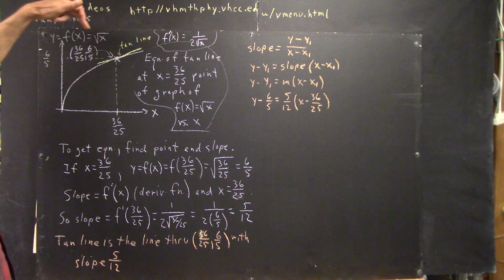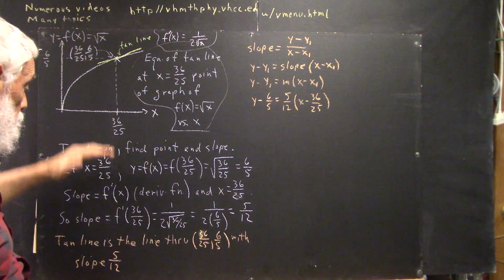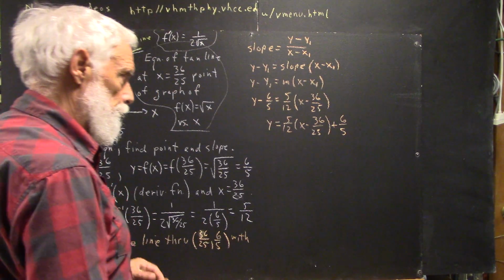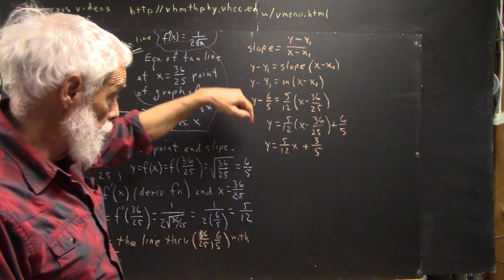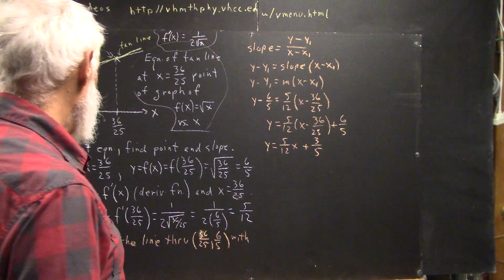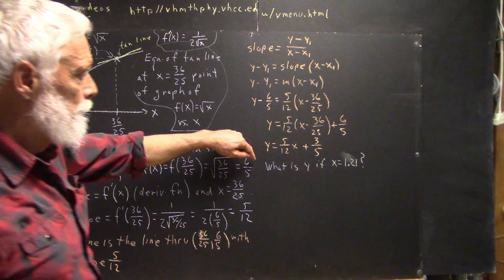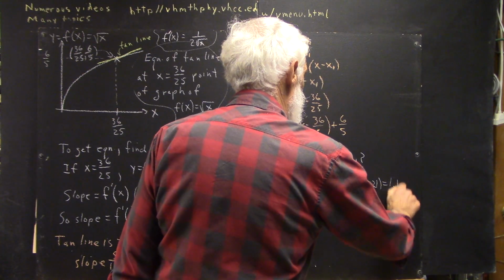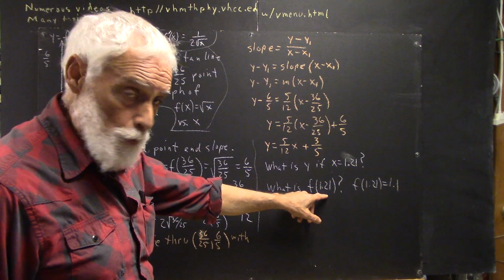dagcal 7395 using tangent line to estimate sqrt of 1 point 21 actual value is 1 point 1